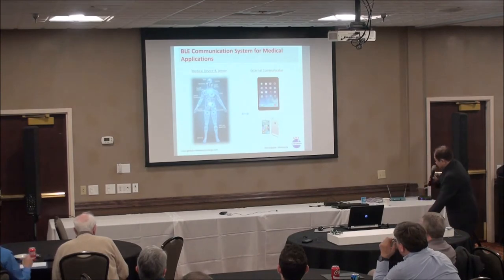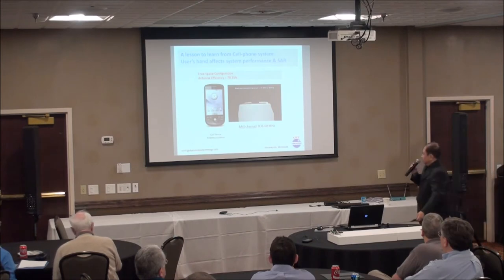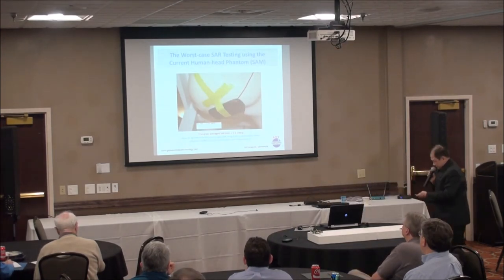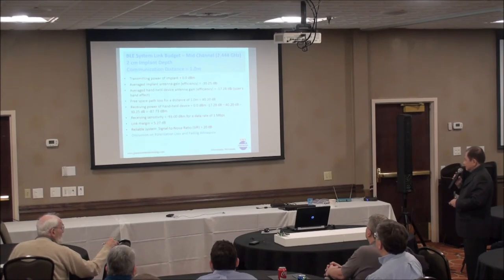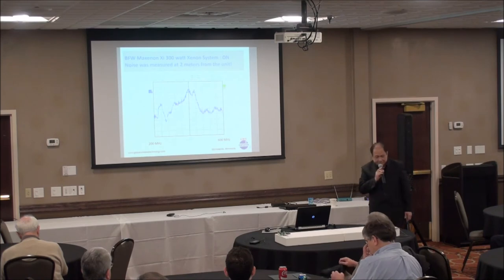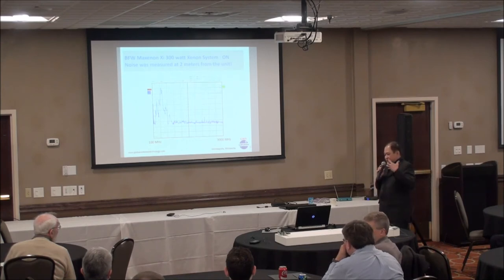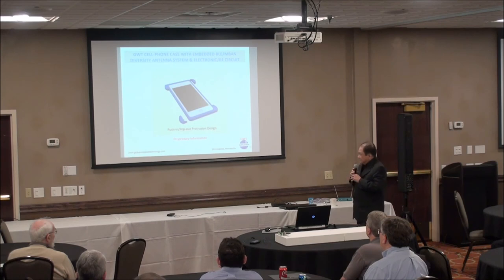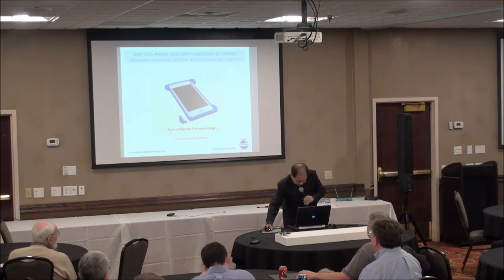BLE/MBAN Communication Systems for Medical Applications - Dr. David Nghiem of GWT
A GWT/IEEE Joint Seminar on "Bluetooth Low Energy (BLE) Communication System for Medical Applications, and Medical Body Area Network (MBAN) Systems" presented by Dr. David Nghiem of Global Wireless Technology, Inc. on May 24th, 2017!